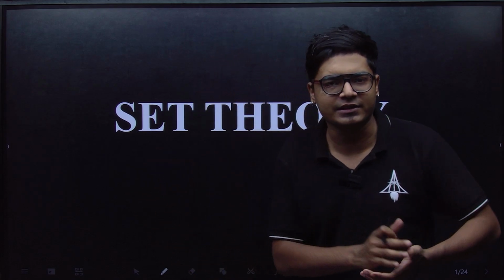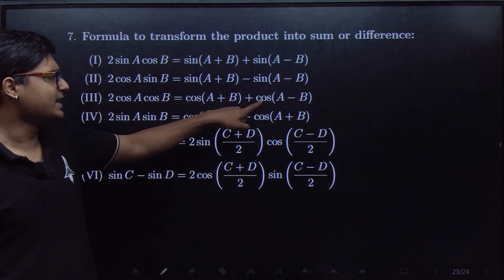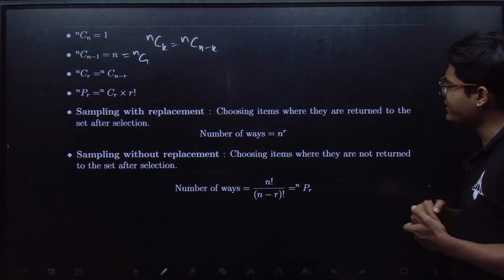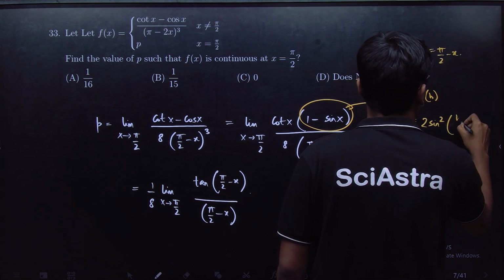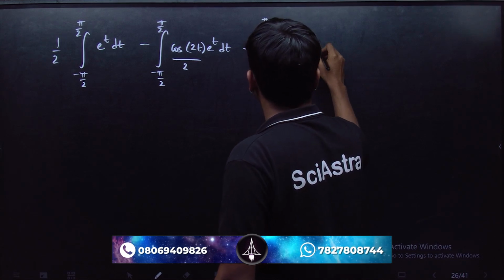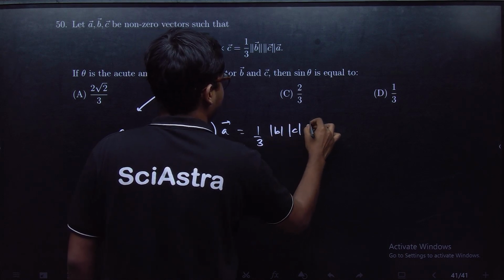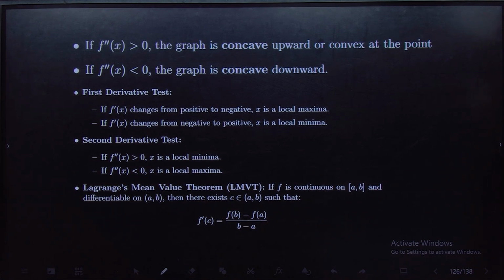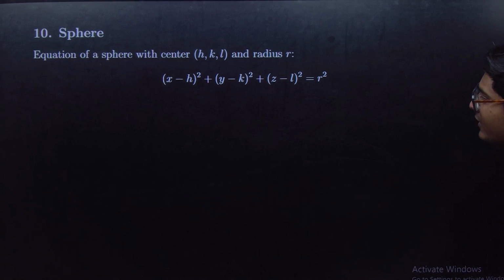IAT 2025: One Shot Revision Math | Crack IISc, IIT, IISER!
0:00 teaser
0.52 Set Theory
7:48 Relations
11:56 Basic Maths
38:02 Binomial Theorem
42:31 Permuation Combination
46:41 Quadratic Equation
52:27 Complex Numbers
58:31 Questions
1:52:35 Functions
1:59:55 Limits, Continuty, Differentiability
2:09:38 Application of Derivative
2:13:07 Integration
2:21:28 Differential Equations
2:24:28 Matrices and Determinants
2:28:55 Vectors
2:31:28 3-D Geometry

🔔 Stay ahead in your prep journey!